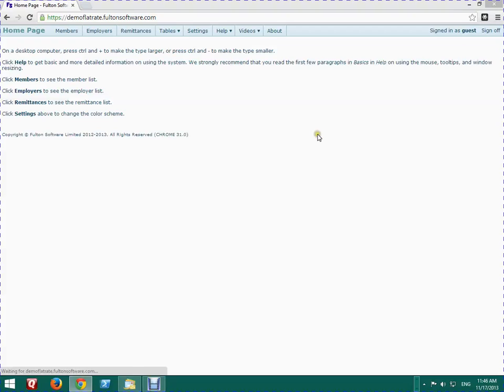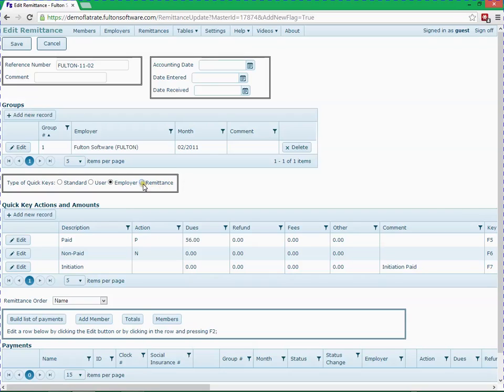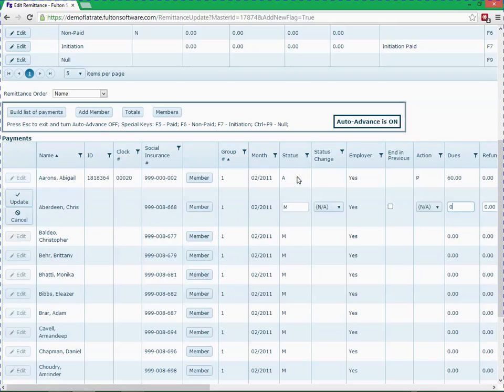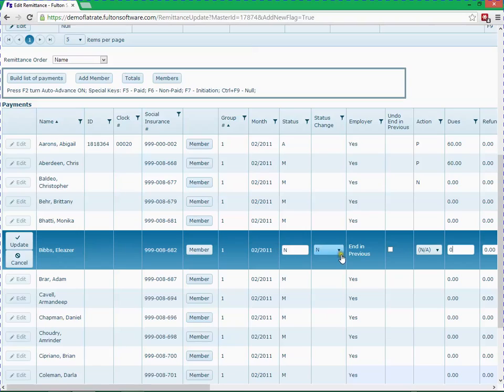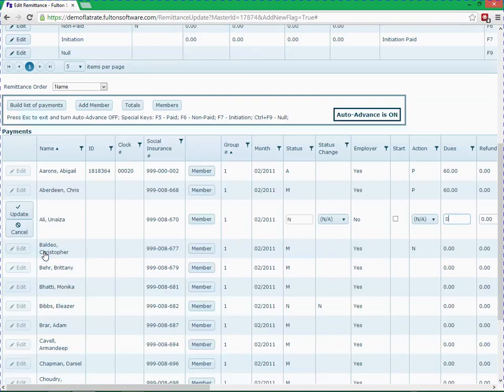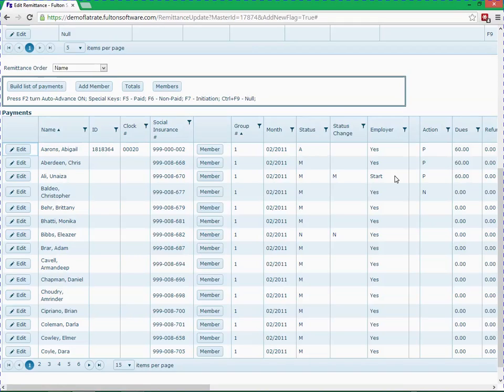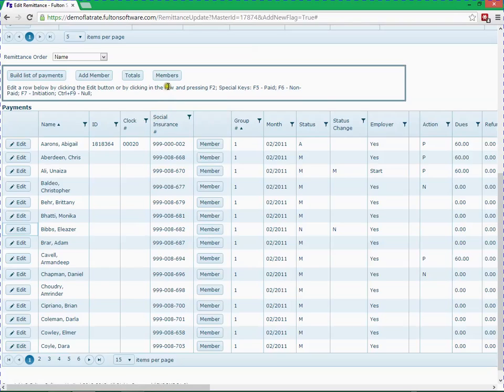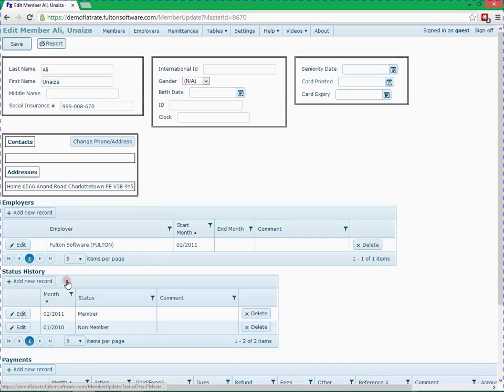Remittance Demo, Flat Rate by Employer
Fulton Software Union Membership System